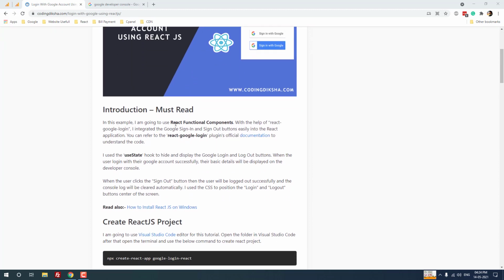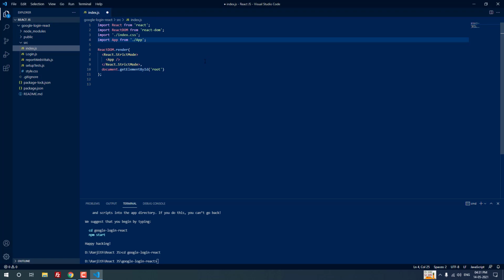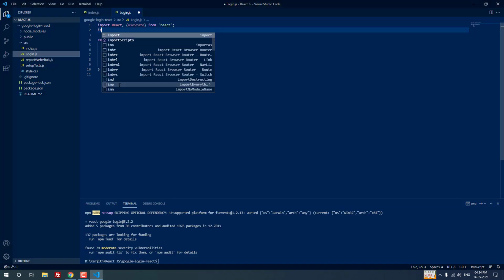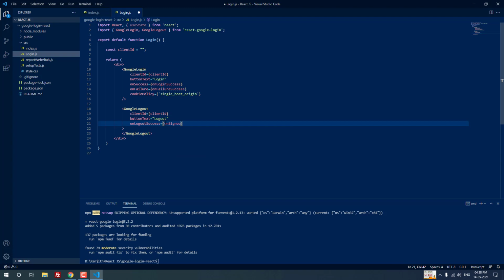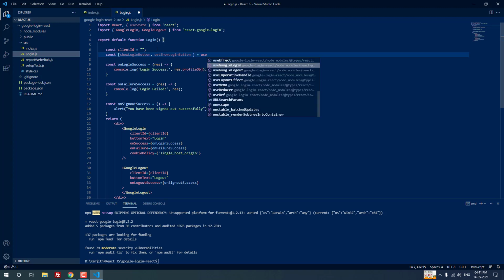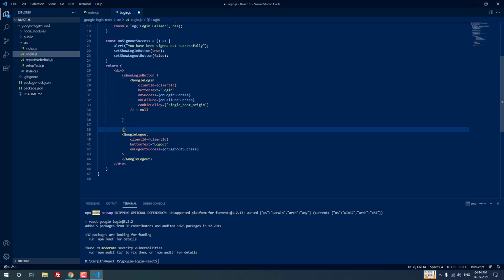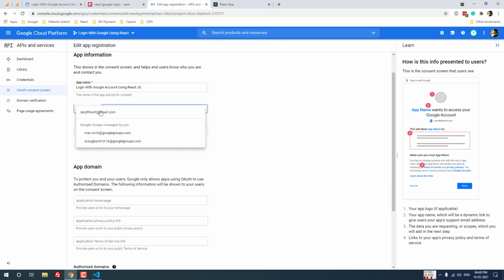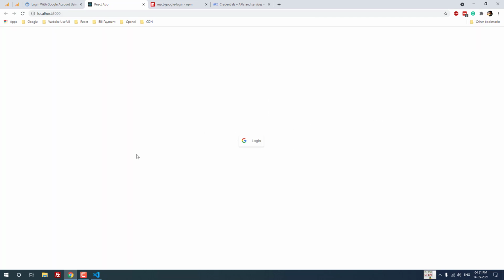Login With Google Account Using React JS | Integrate Google Login Button In React.js